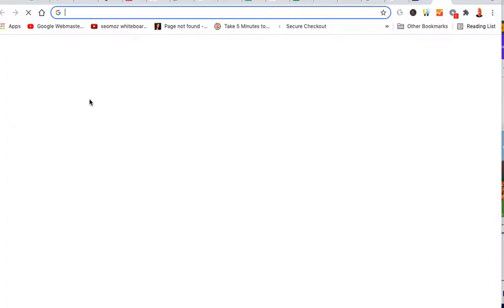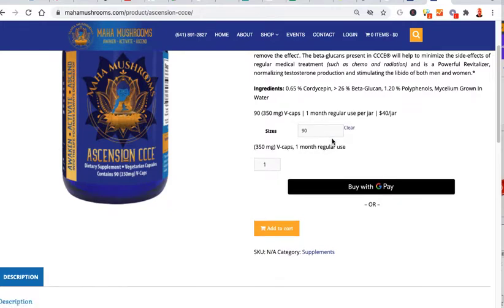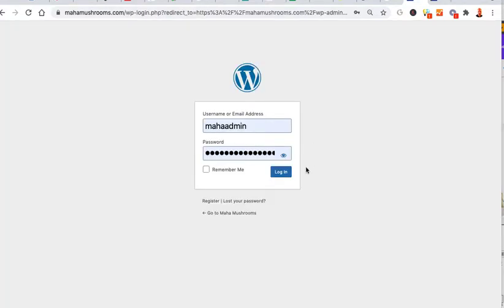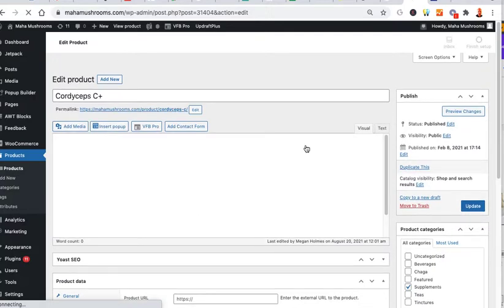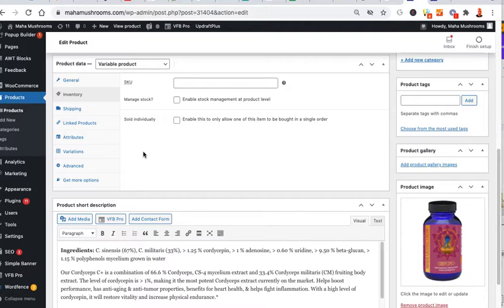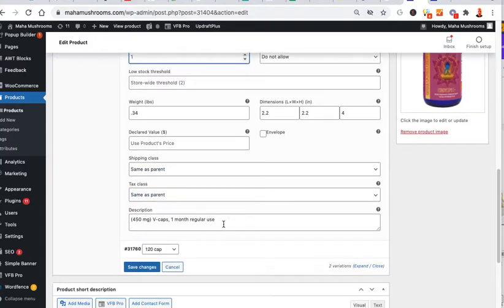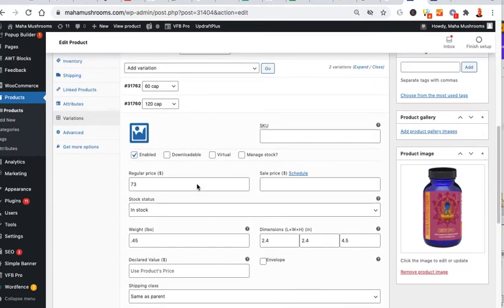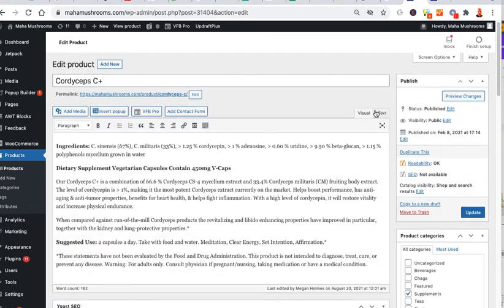How to Edit Or Add Inventory at Variation Level in Wordpress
I Use Quicktime Player To Record My Screencast Videos and edit them (its free) AND Adobe Premiere. I then use HANDBRAKE to compress my videos (ie: 12GB down to 94mb - pretty awesome)